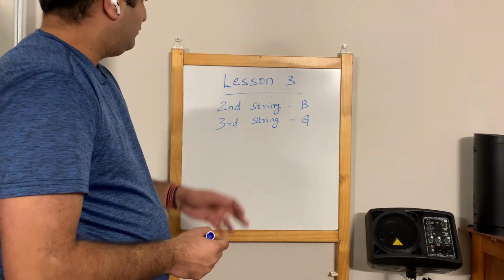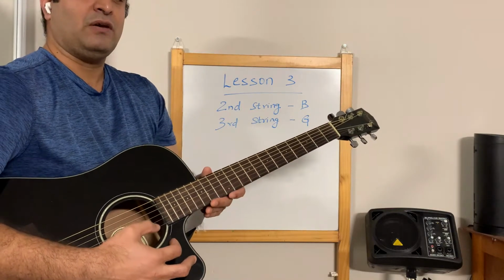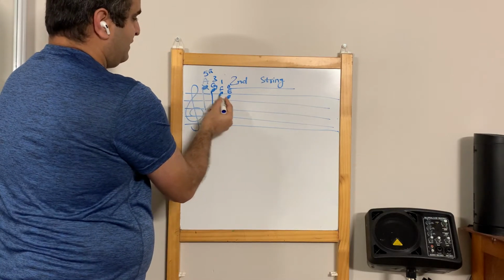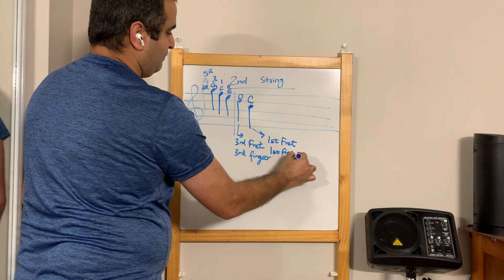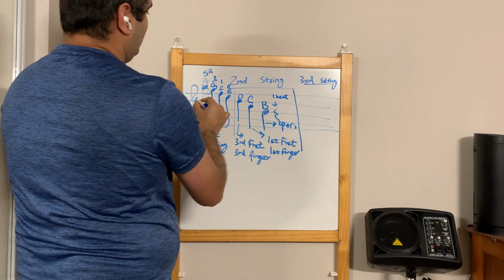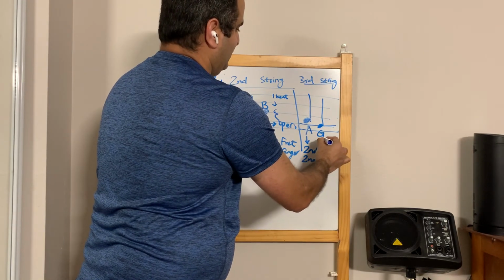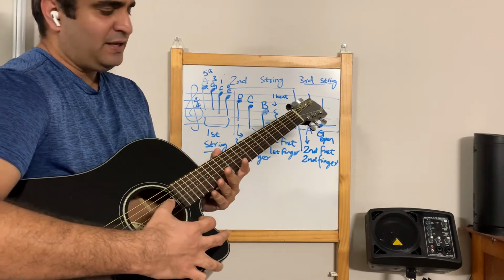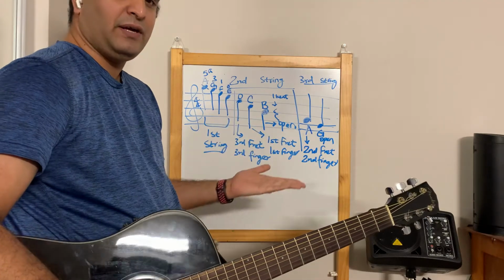[ENGLISH] STAFF NOTATIONS | INTRO TO 2ND STRING (B) & 3RD STRING (G)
This lesson talks about:

- Intro to 2nd string (B)
- Intro to 3rd string (G)